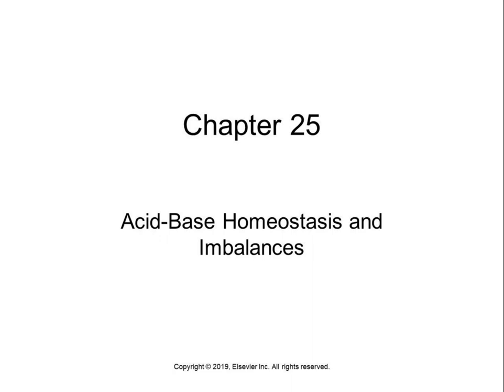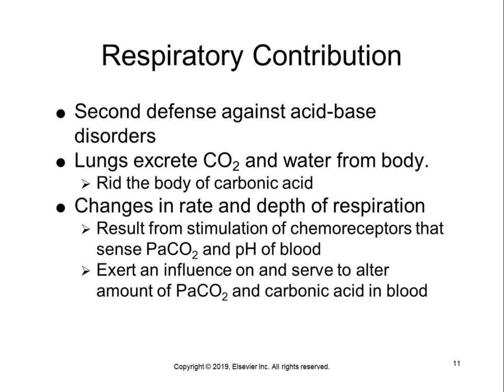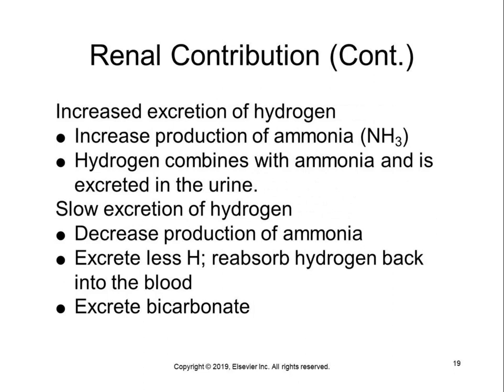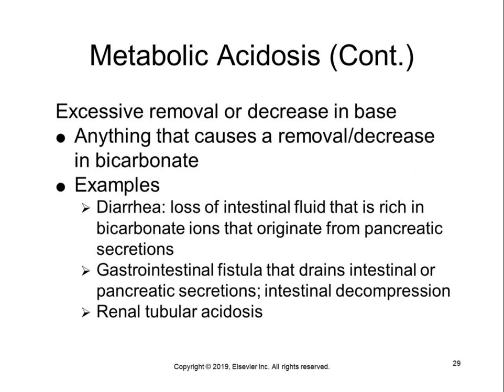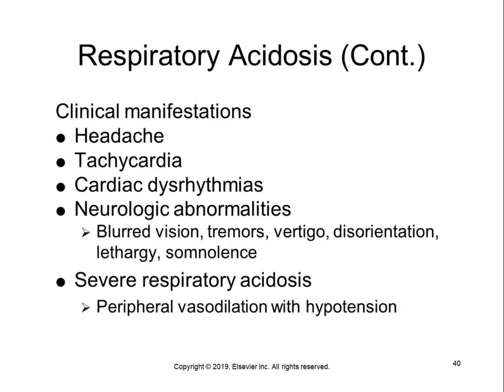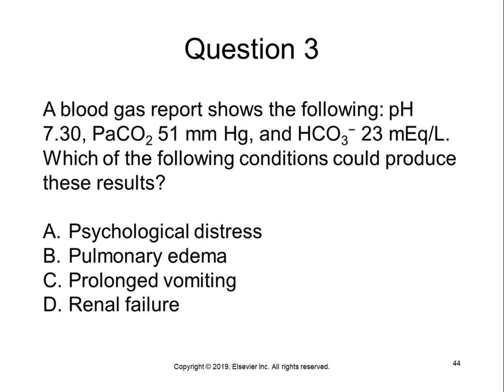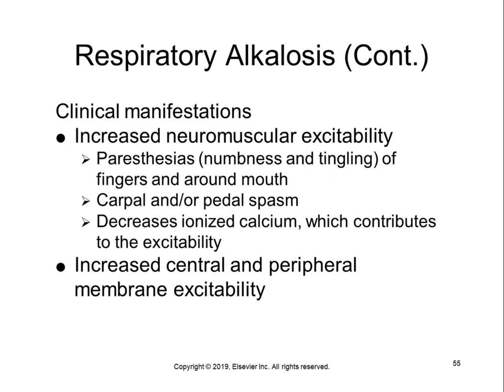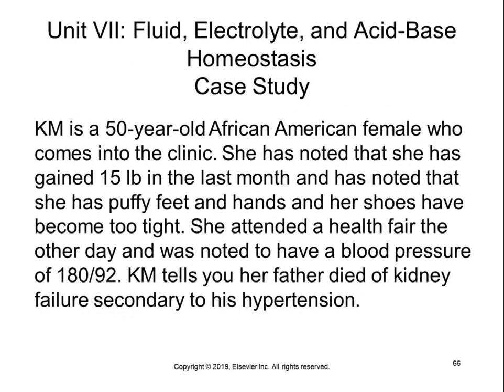week 4 chapter 25